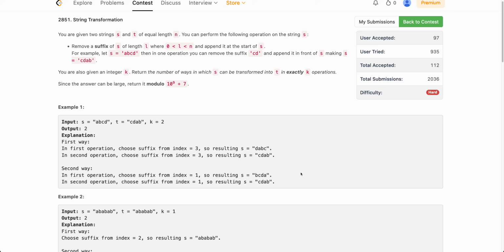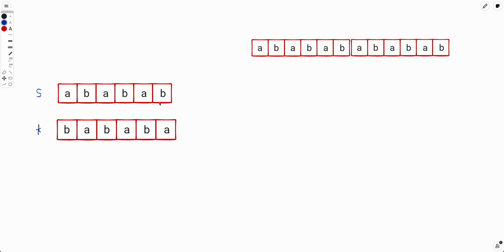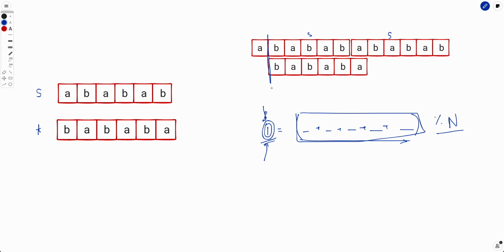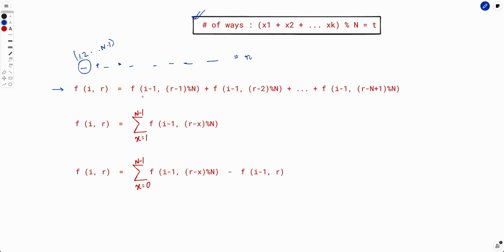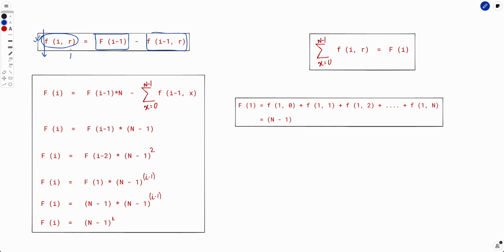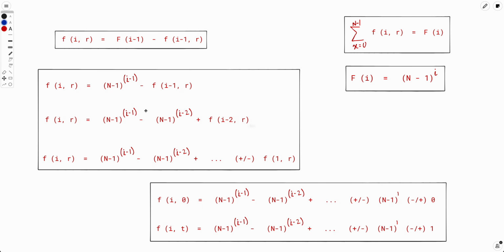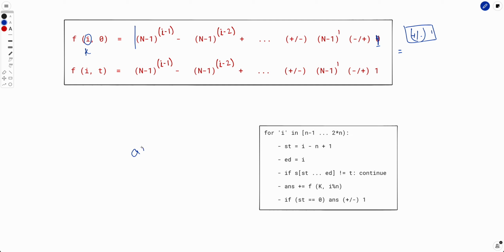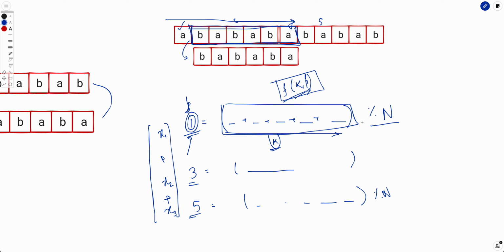2851. String Transformation | Weekly Leetcode 362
Solution -

Timestamps -

00:00 - Agenda
00:35 - Problem Description
03:00 - Intuition to the solution
07:35 - # of ways such that - (x1 + x2 + ... xk) % N = t
18:43 - Final solution & Pseudo code